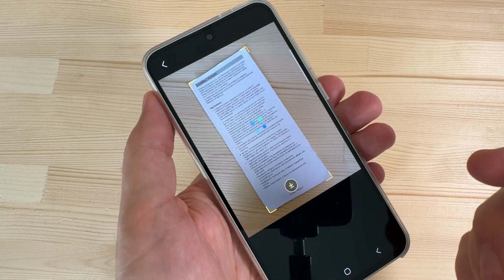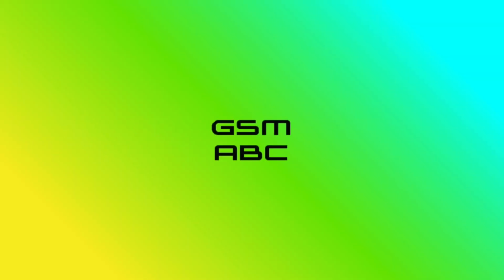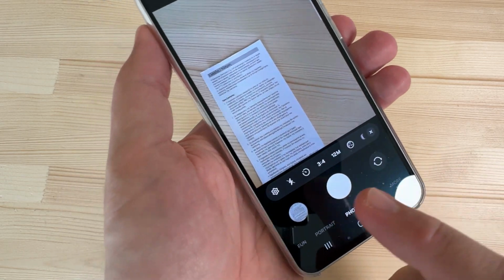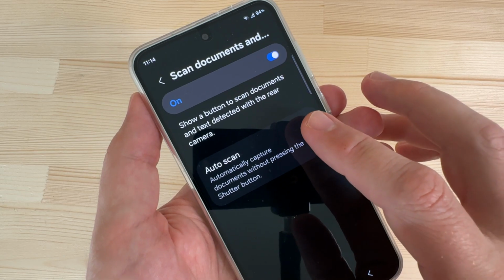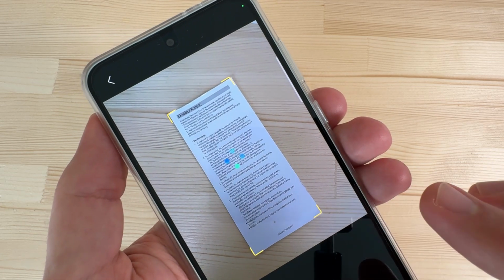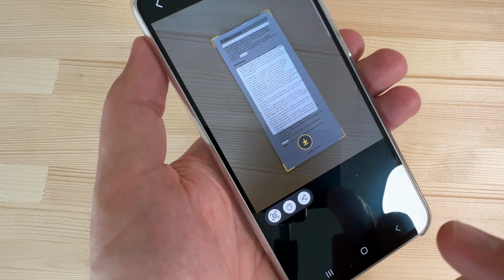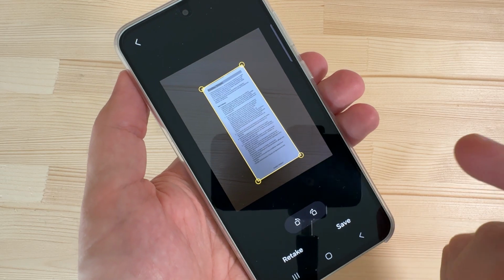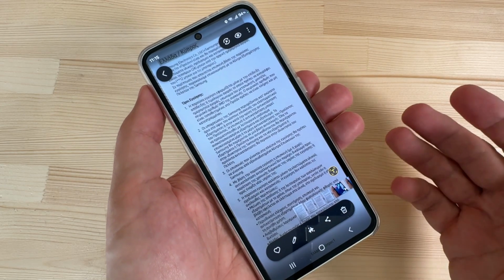How to STOP Auto Scan Documents on Samsung Galaxy Phones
📱 How to Disable Auto Scan on Samsung Galaxy Phones | One UI 8.5

Is your Samsung Galaxy camera automatically scanning documents when you point it at a page? In this tutorial, you'll learn how to disable Auto Scan in the Samsung Camera app and how to manually scan documents whenever you need.

✅ In this video you'll learn:
• How to turn off Auto Scan in the Camera app
• Where to find the Scan Documents and Text settings
• How to manually scan a document on Samsung Galaxy
• How to adjust the scan edges before saving

This tutorial is compatible with many Samsung Galaxy smartphones running One UI 8.5, including the Samsung Galaxy S26, Samsung Galaxy S26+, Samsung Galaxy S26 Ultra, and other supported Galaxy devices.